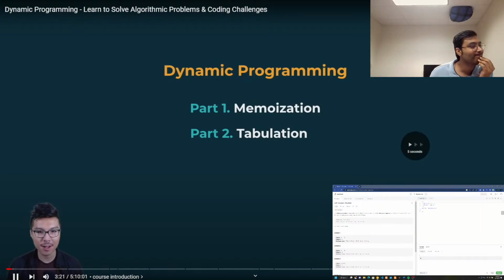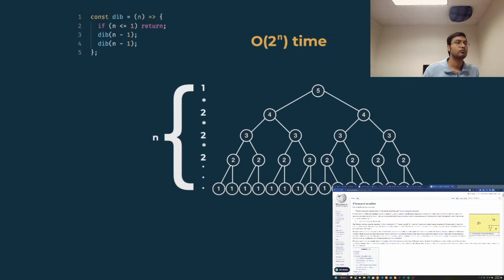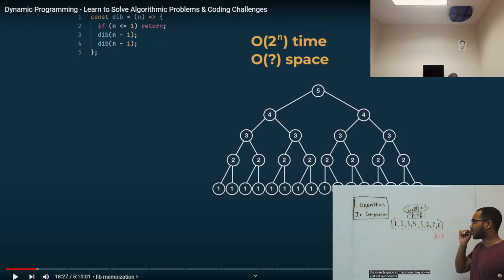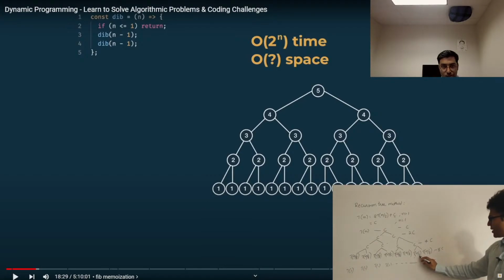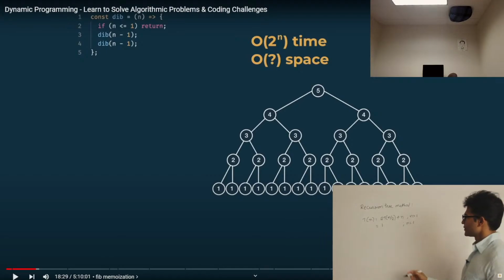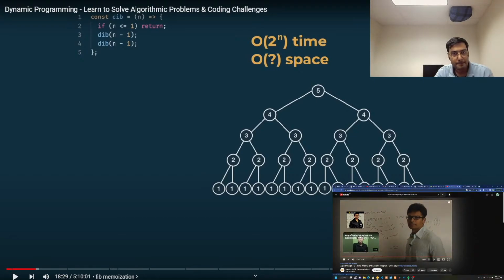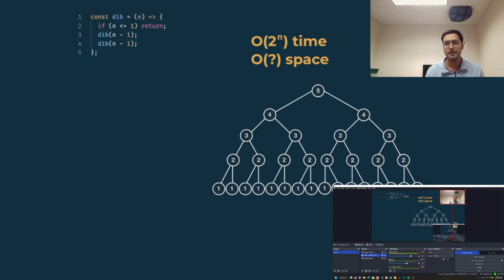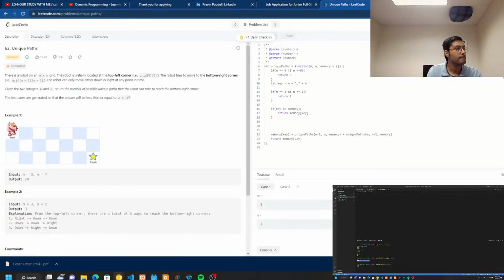Study with me (learning Dynamic Programming today) with audio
Code and Study with me with ambient music

I am computer science student in USU, Logan, Utah.

Today I am trying to learn dynamic prograaming from Freecodecamp Video.

Let's start